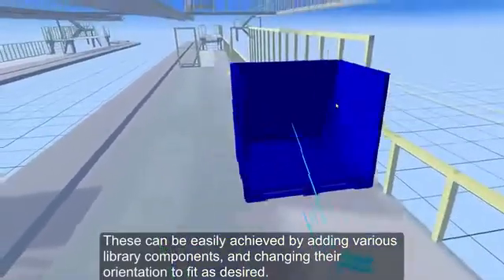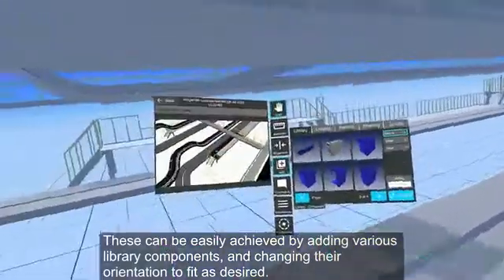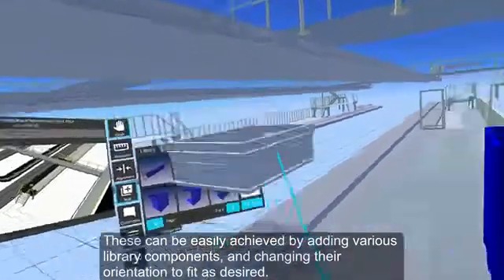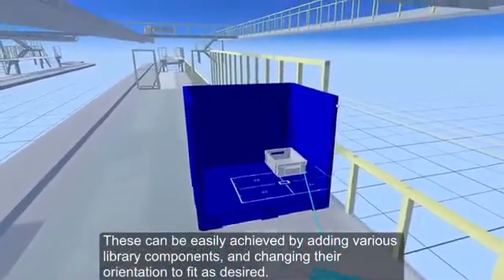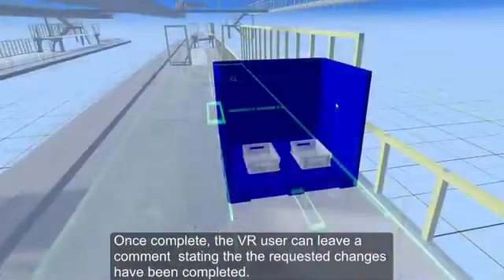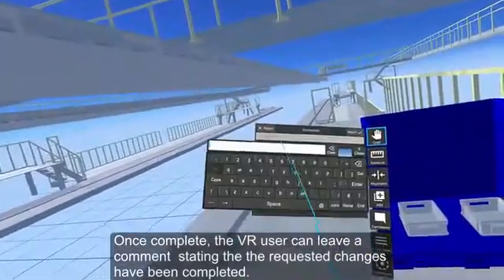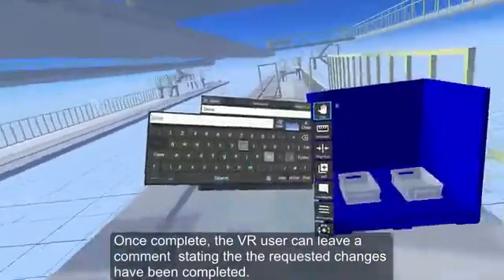Theorem XR Factory Layout Experience